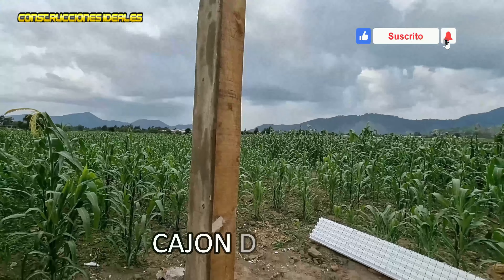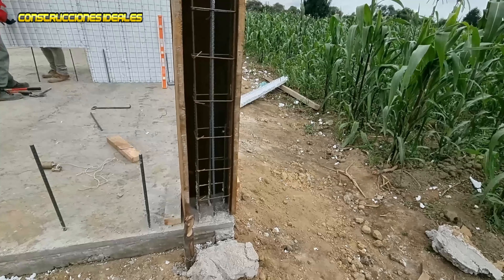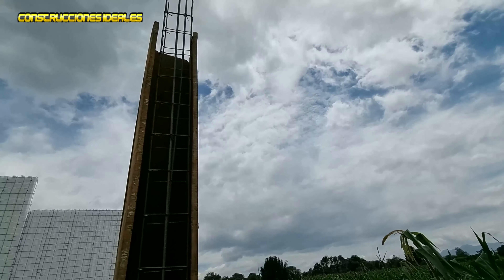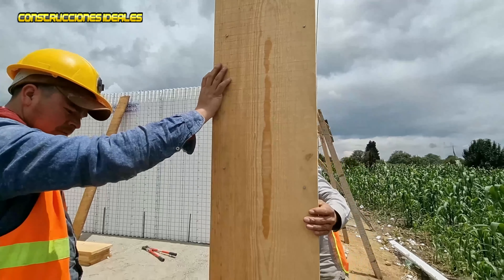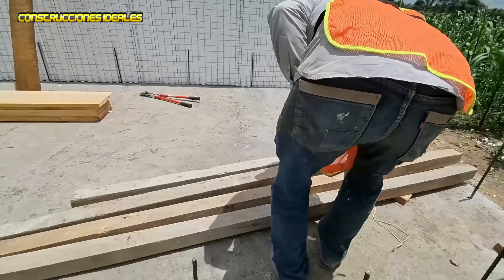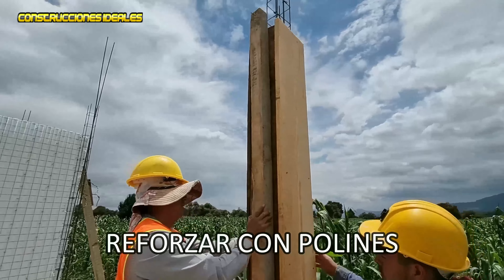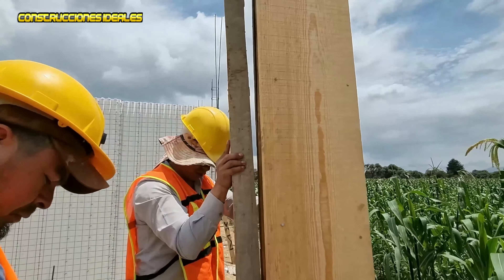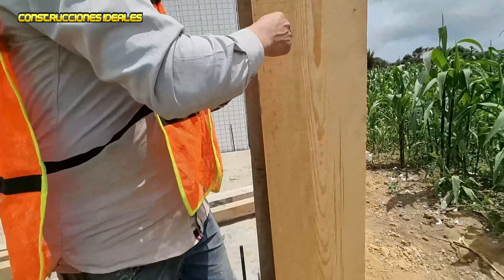Como Encofrar un Castillo | CONSTRUCCIONES IDEALES